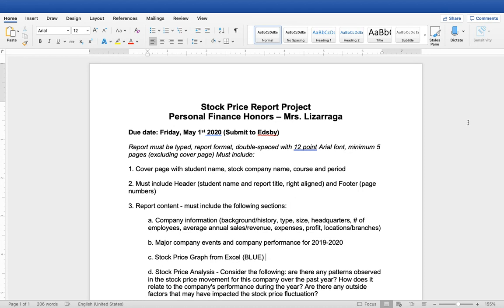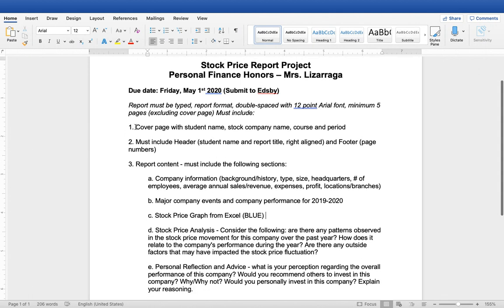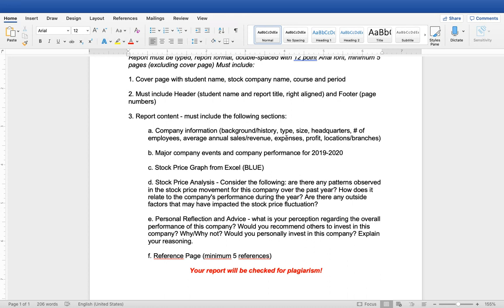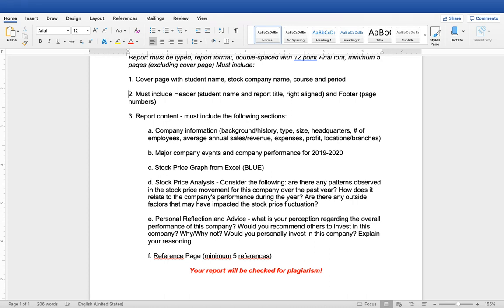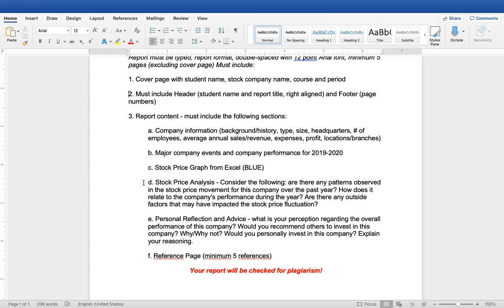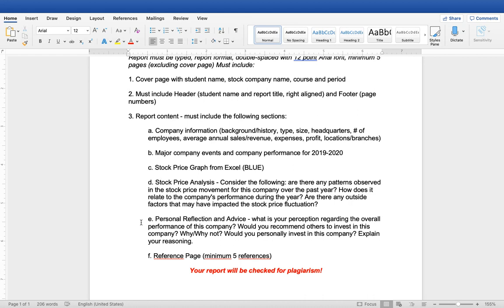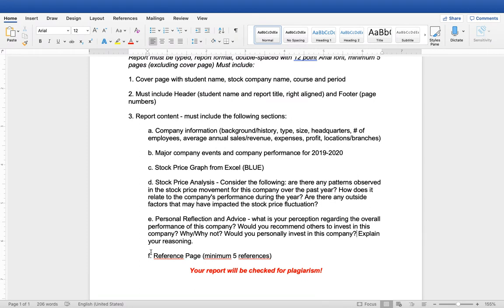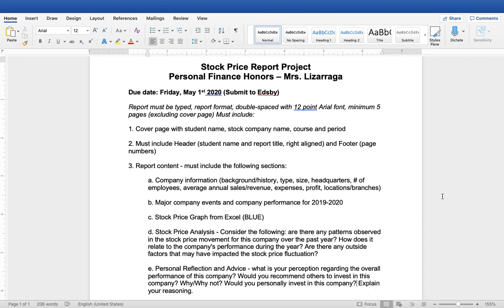Stock Report Project Instructions